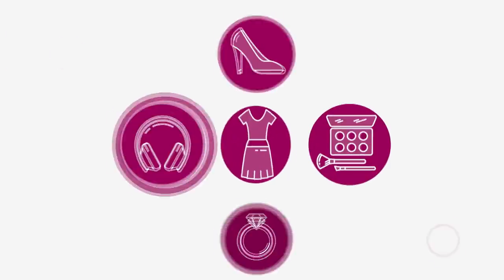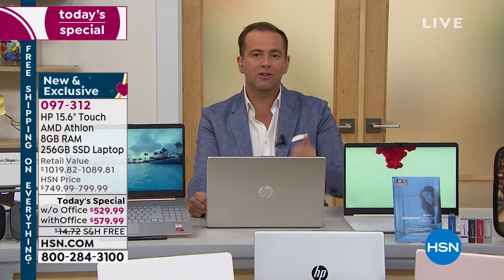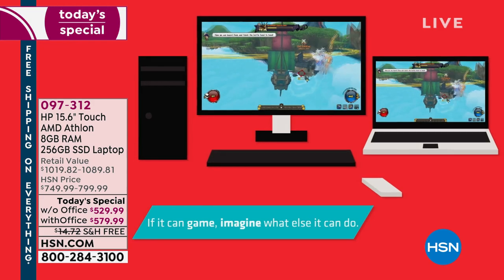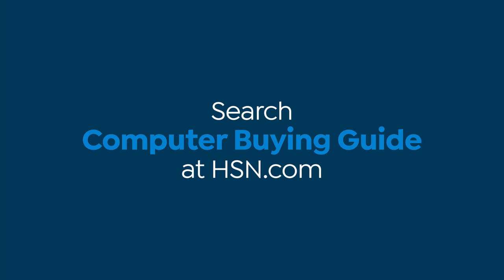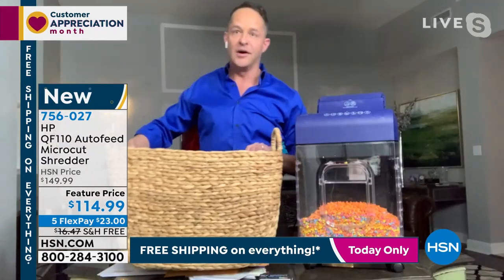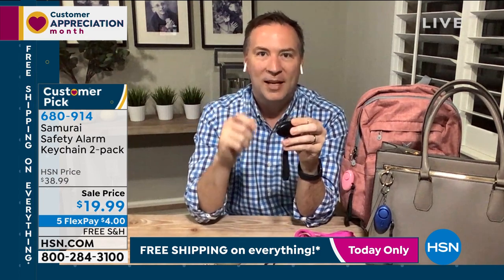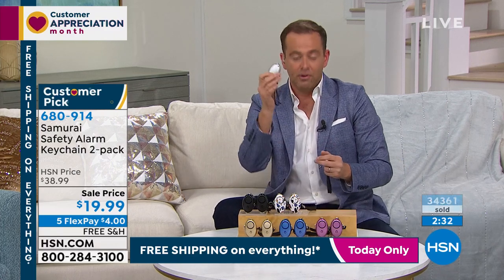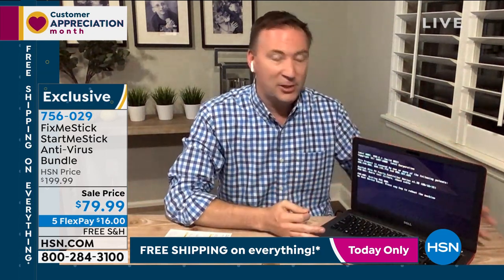HSN | Electronic Connection featuring HP 04.24.2021 - 01 AM